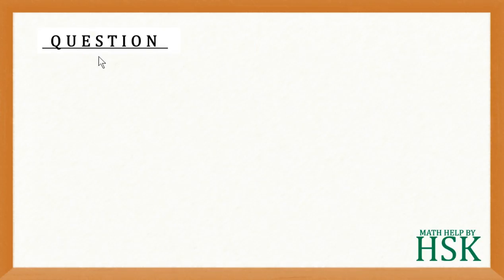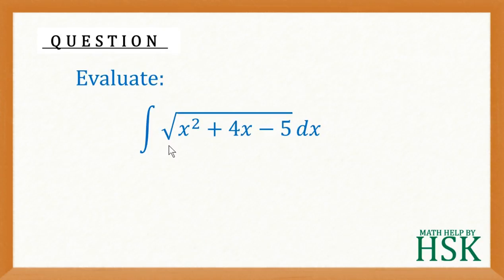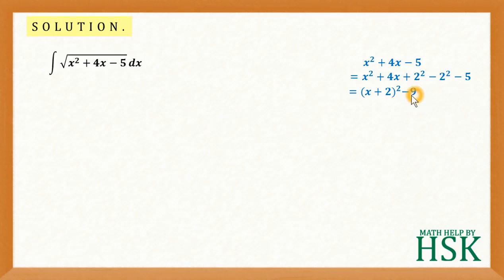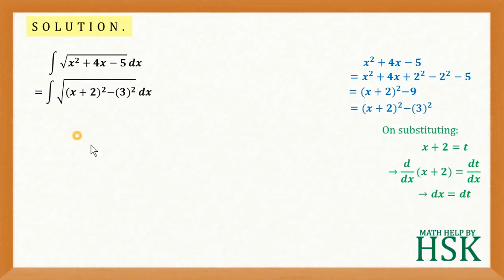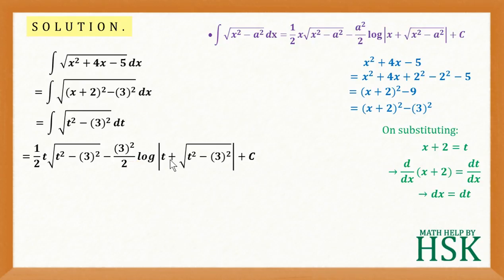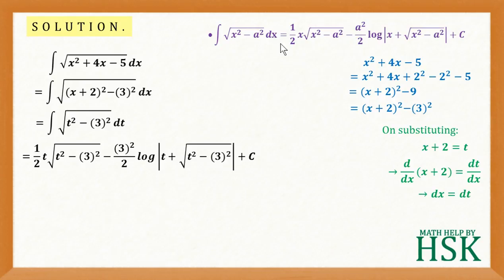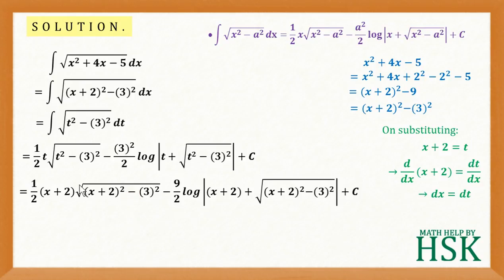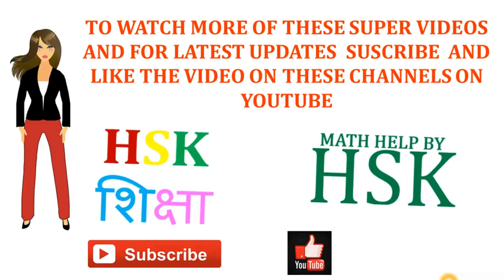ex7#7 Q6 ncert maths solution integrals chapter 7 class 12